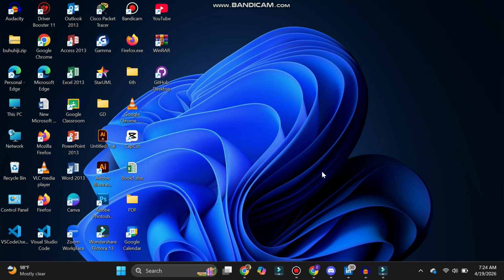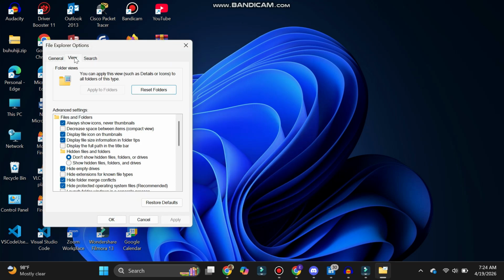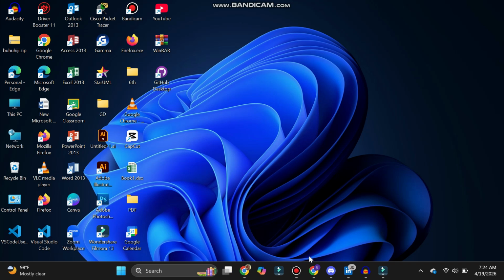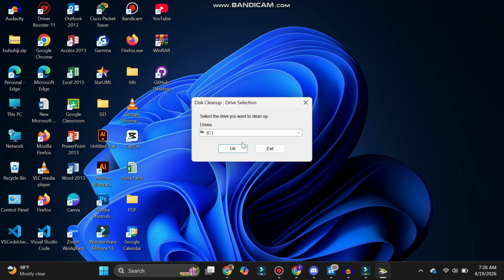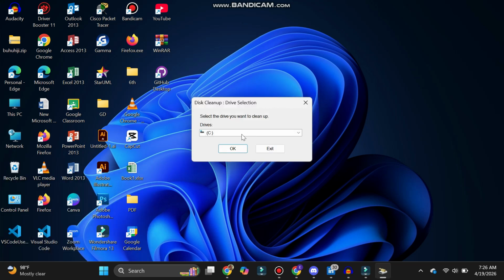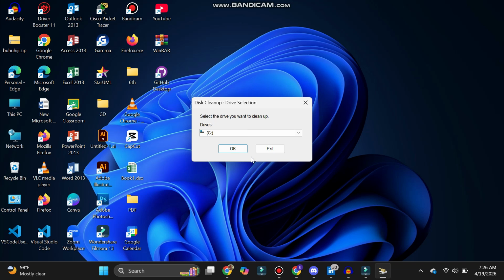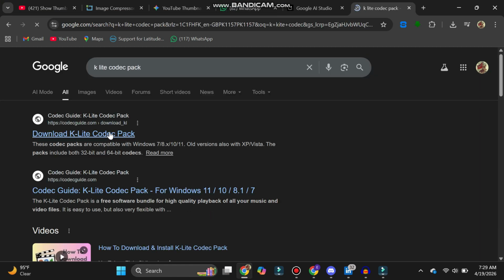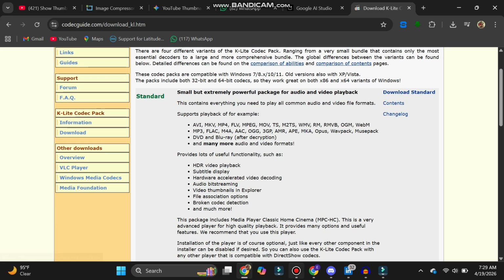Show Thumbnails Instead of Icons in VLC Videos (Tested Solution) 2026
In this video, we will show you how to display thumbnails instead of icons for videos in VLC. If your video files are only showing icons and not preview images, this guide will help you fix it step by step. We will cover simple methods to enable thumbnails in Windows settings and make your videos easier to पहचान and manage. Follow the steps carefully and your VLC videos will start showing thumbnails in no time.